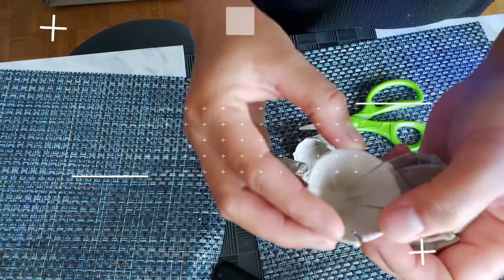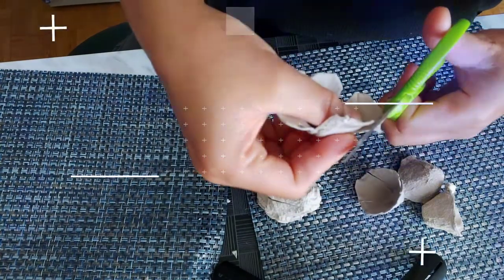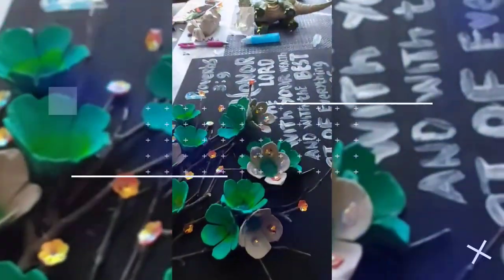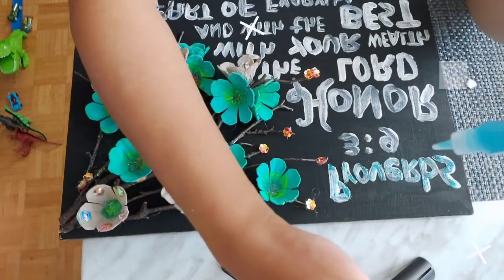Kids Arts and Crafts: Making flowers out of cartoon egg tray / What is Tithing?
Children were encouraged to explore all materials provided.
They were also taught about Tithing.

Sunday school online class at WALCA